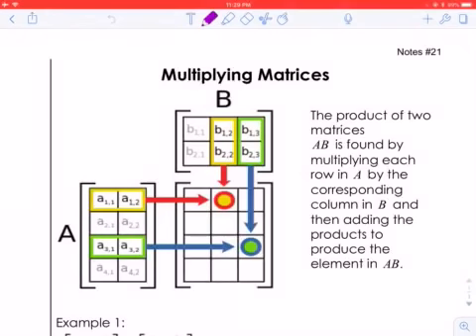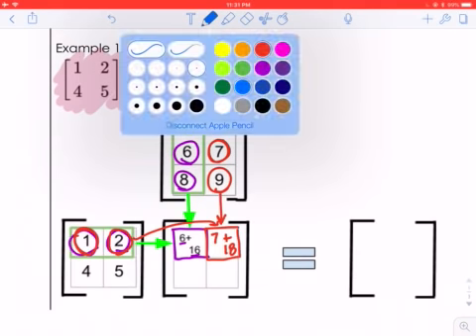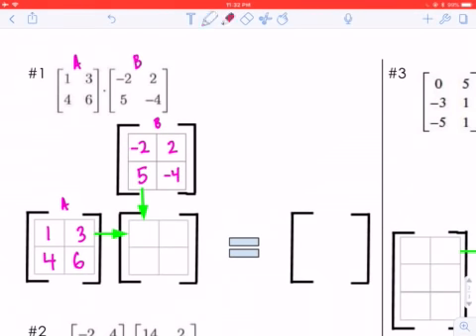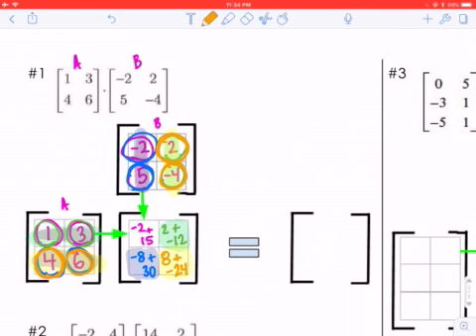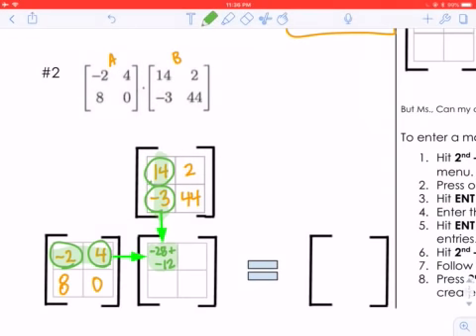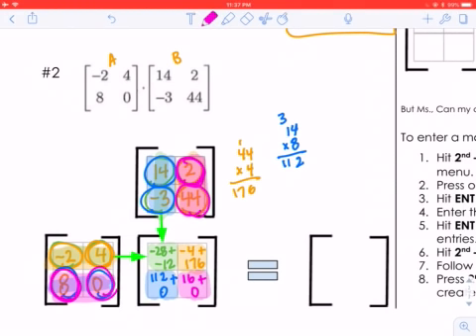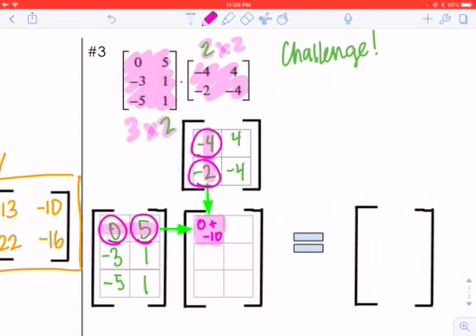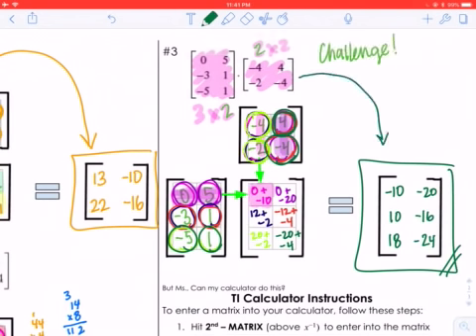Multiplying Matrices (125)